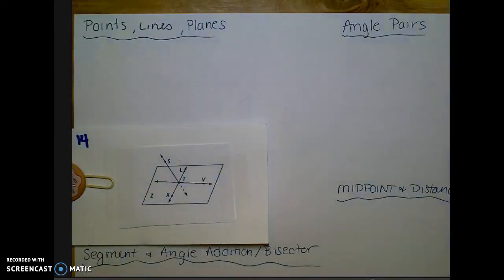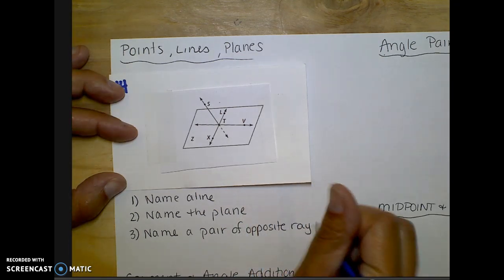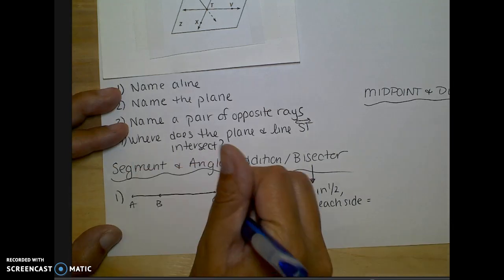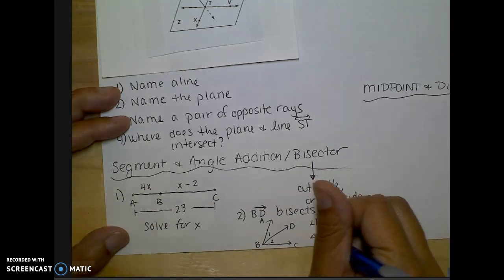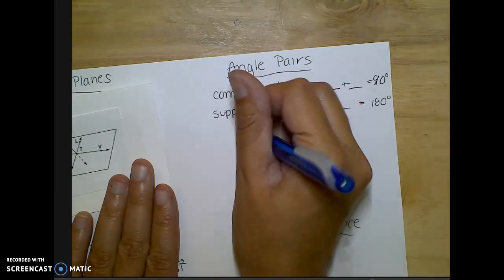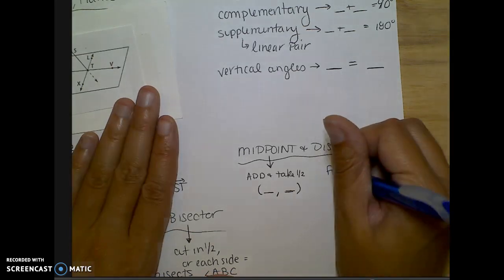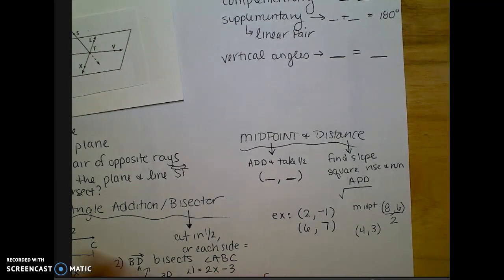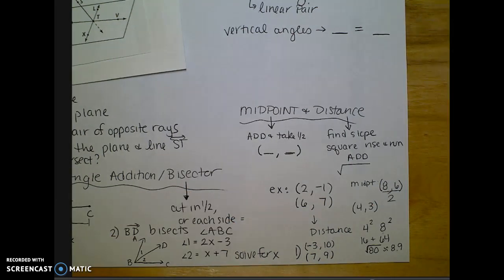Geometry Quiz 1 Review